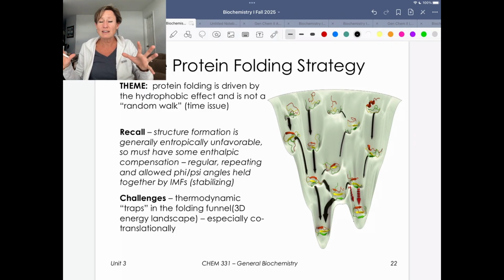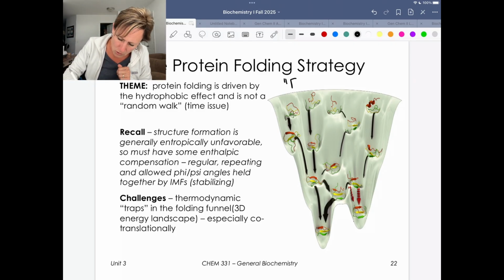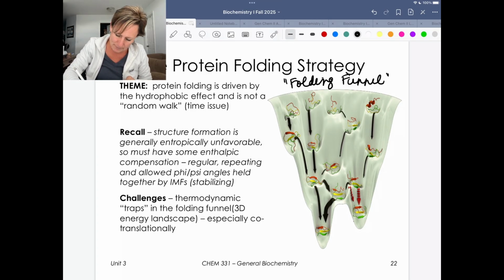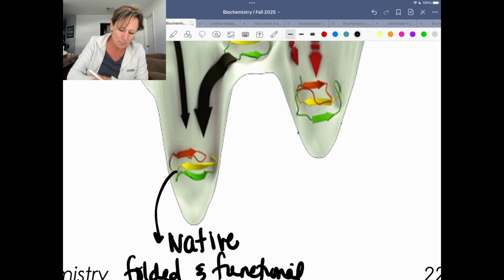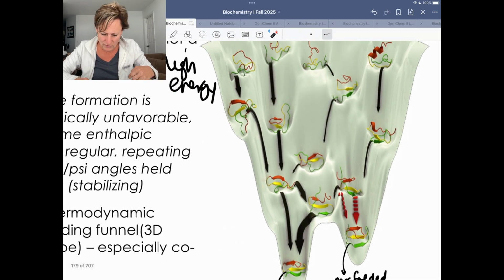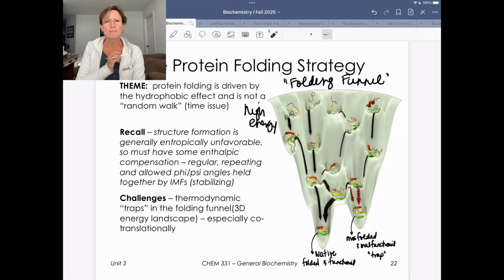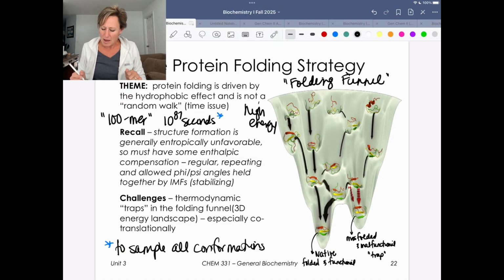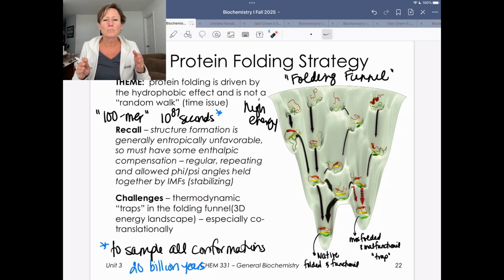Protein Folding Strategy